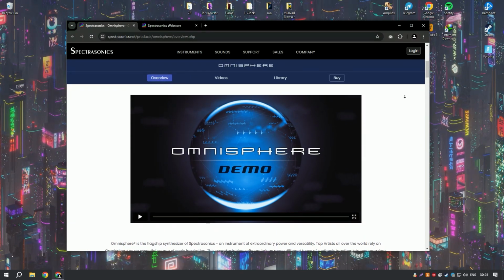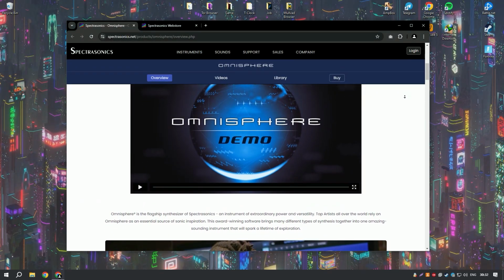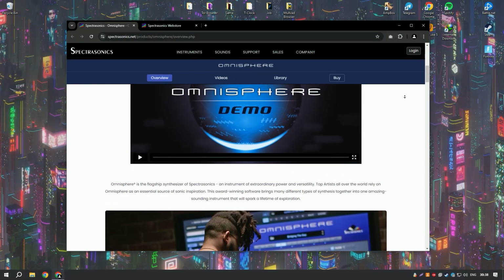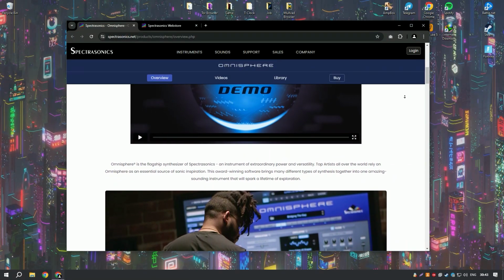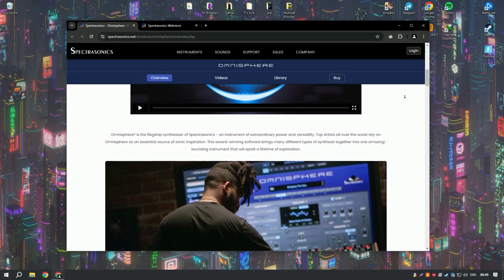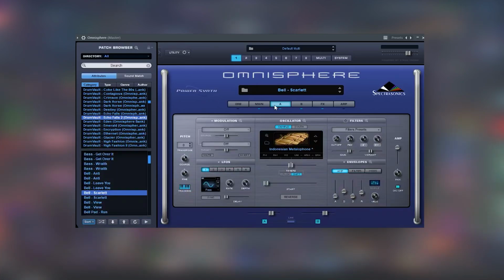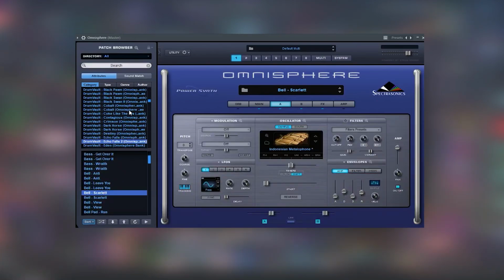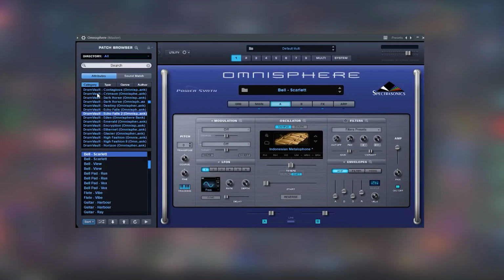How to Download Omnisphere 2 | How to Install Omnisphere 2 | Latest Version Omnisphere 2024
How to Download Omnisphere 2024?

0:01 - What will be in the video
0:08 - How to download Omnisphere 2
0:59 - How to install Omnisphere 2
1:26 - Working with the program